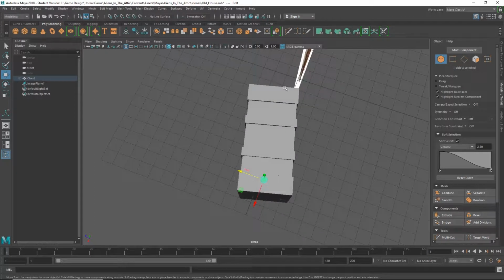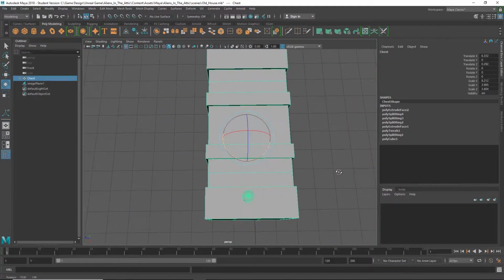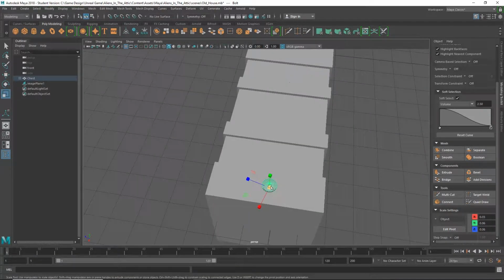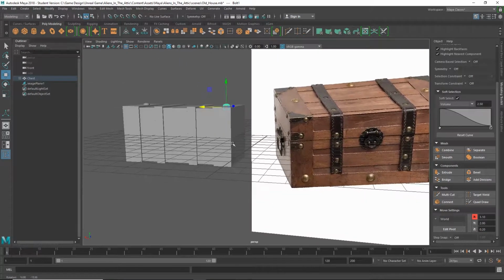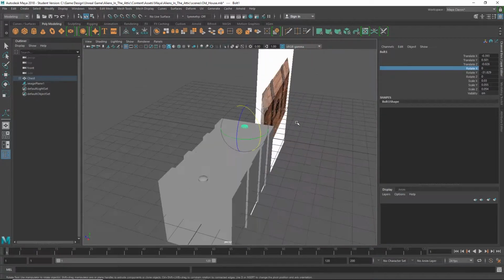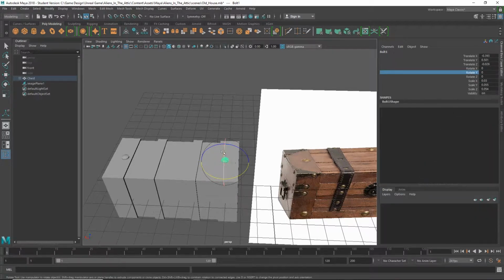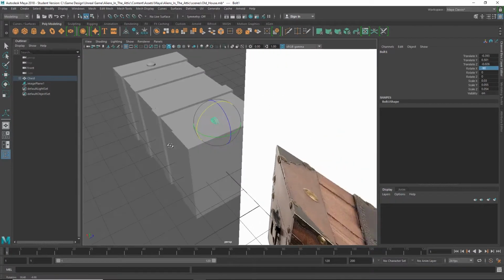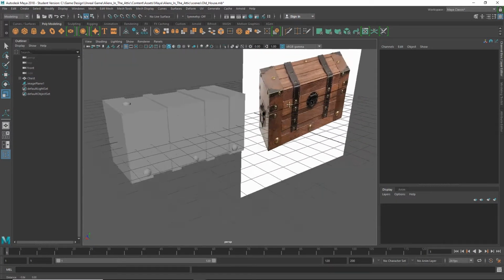Unit 3 9 Arranging Bolts